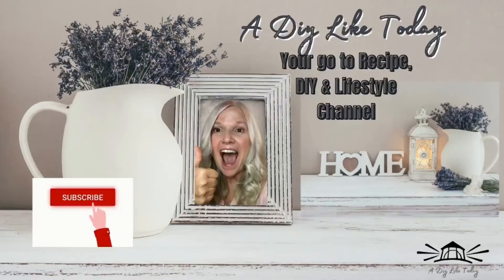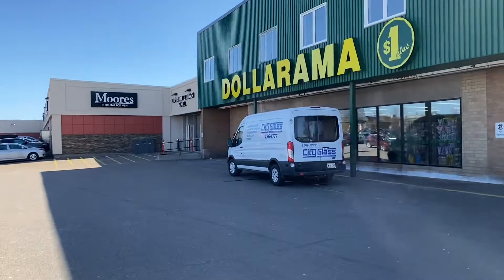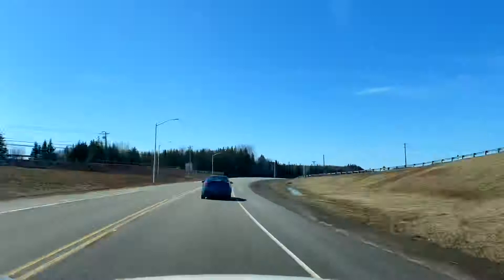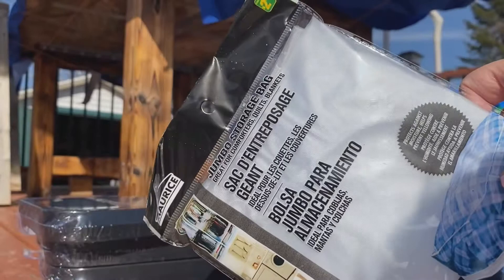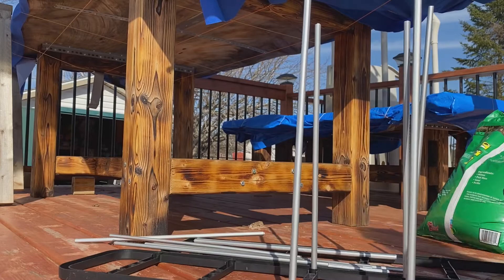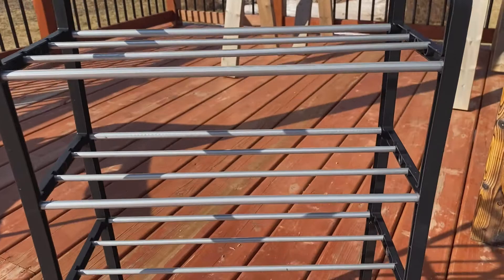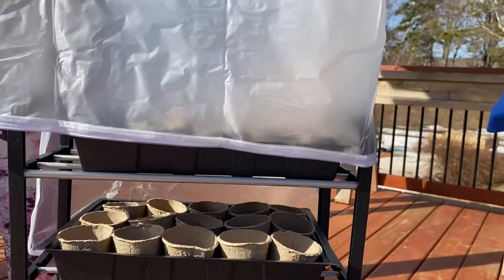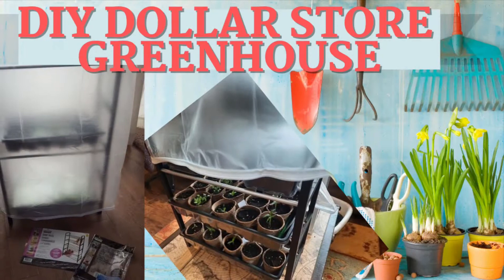HOW TO BUILD A $10 DIY GREENHOUSE | DIY DOLLAR STORE GREENHOUSE | CHEAP & EASY DIY GREENHOUSE BUILD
HOW TO BUILD A $10 DIY GREENHOUSE | DIY DOLLAR STORE GREENHOUSE IDEA | CHEAP & EASY DIY GREENHOUSE BUILD
Today I show how to build a cheap and easy DIY dollar store greenhouse. Come along with me as I show you what's involved in this inexpensive DIY Dollar Store greenhouse build for less than $10. I really think you will love this DIY greenhouse build, so affordable for everyone to start your garden seedlings this spring. Enjoy!

The cheese sauce I use in my conqueso dip recipe video.
Daiya Cheese Sauce

Here are the links to the products I used in making this Dairy free iced coffee in this video:
clever coffee maker
Starbucks decaf coffee house blend
Marley Swiss Water Decaf Roast Coffee

Items I used in my Patio Garden Oasis Make Over Video:
Items I used in this video & alternatives to my dollarama finds:
Solar twinkle lights
Garden Ivy garland
Flower garland
Vegetable seeds
Solar mason jar lights
Garden Boxes
Bamboo Beach mats

I am following my dream and passion by being creative. I have created a line of candles, room, linen and car sprays, lip and bug balms that are all natural, non toxic, zero chemicals, organic ingredients and only the highest quality essential oils. If you have allergies or intolerances to scents and other household chemical products I think you will love what I have created. All products are hand made and hand poured in small batches in my home.